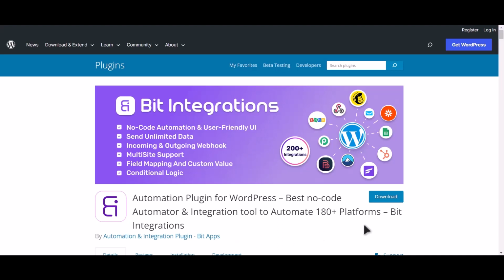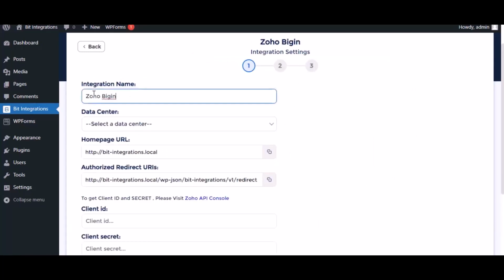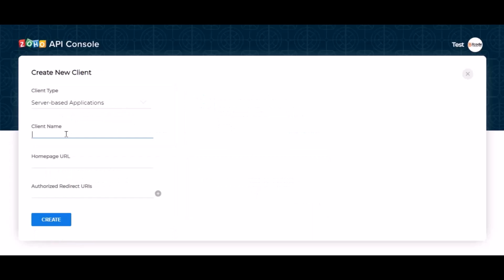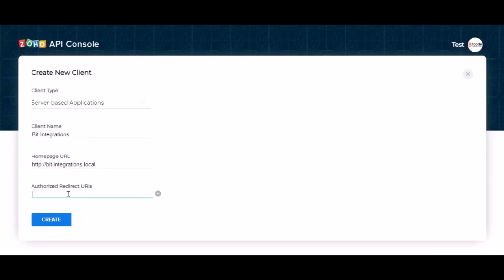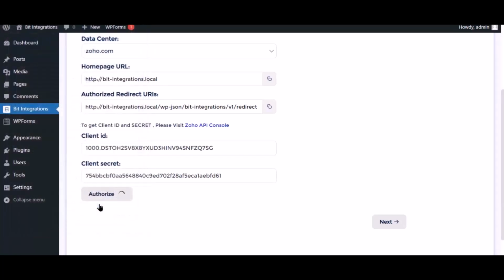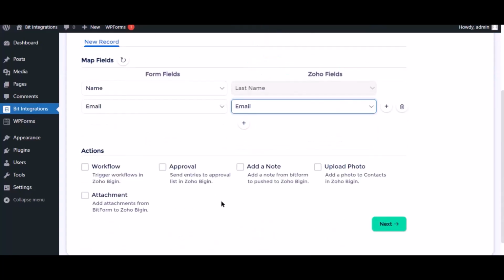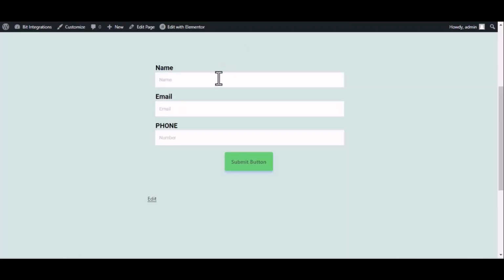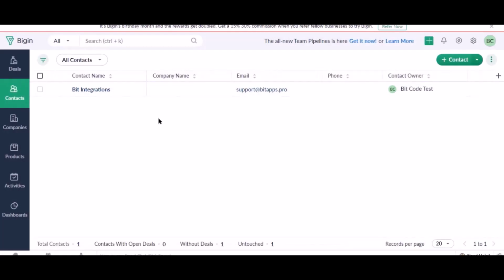Integrating MetForm with Zoho Bigin | Step-by-Step Tutorial | Bit Integrations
🚀 Discover the ultimate business collaboration solution! In this tutorial, we dive into the seamless integration of MetForm with Zoho Bigin, powered by the incredible Bit Integrations WordPress plugin. Elevate your business data management and team communication with Bigin's transformative capabilities.

📌 About Zoho Bigin:
Bigin empowers you to transform business data into well-organized Contacts, Companies, Pipelines, and Activities. It's your go-to tool to pinpoint areas requiring attention and fostering effective teamwork. Let Bigin's collaborative features enhance your business operations!

Join us as we guide you through the integration process, showcasing how to effortlessly link MetForm with Zoho Bigin using the Bit Integrations plugin. Witness firsthand the power of synchronized data and optimized team communication.

Key Highlights:
✅ Learn step-by-step integration of MetForm with Zoho Bigin using Bit Integrations WordPress plugin.
✅ Experience enhanced data organization and communication through Bigin's features.
✅ Discover the potential of Bit Integrations in fostering streamlined collaboration.

🔔 Don't miss out on the future of business collaboration. 👍